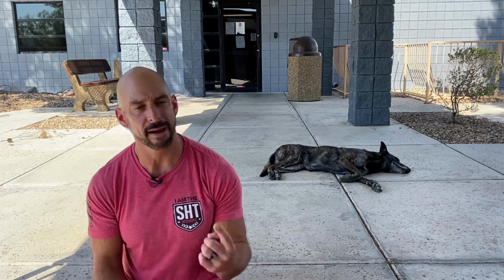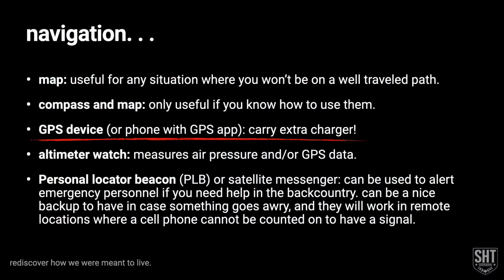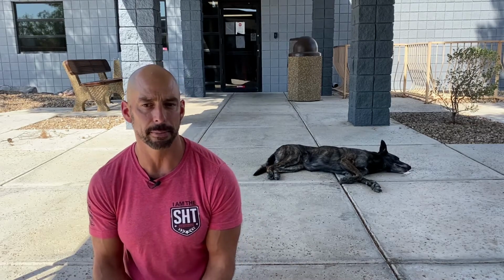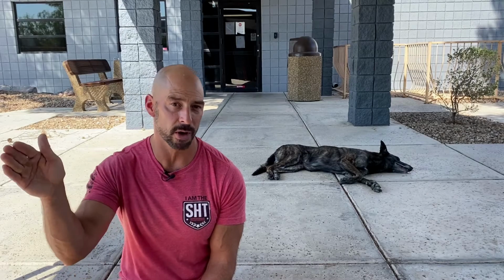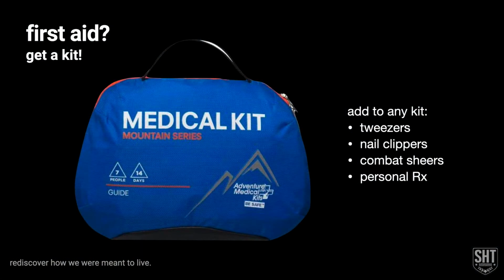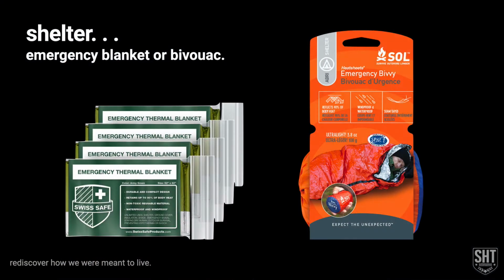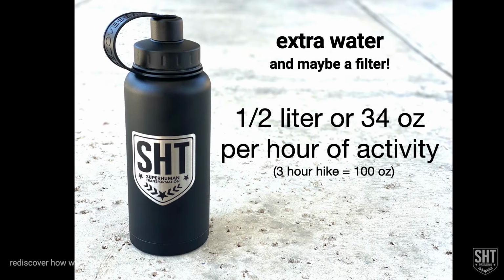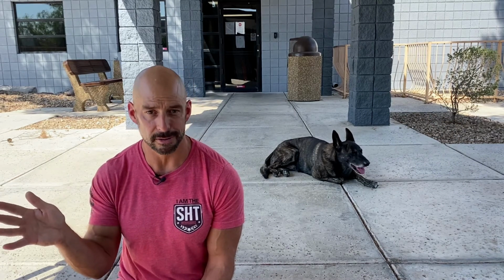Ten Essentials | Hiking 101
here's an amazing list of the top 10 things you're going to want to take camping or hiking in today's modern world. Always start with the basics to keep yourself safe :)